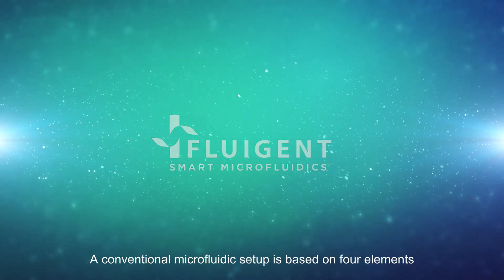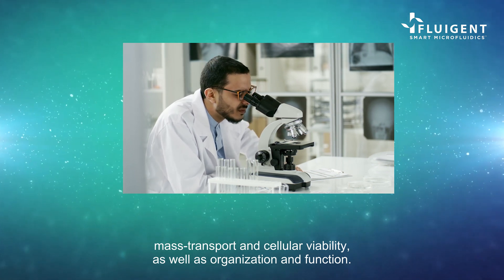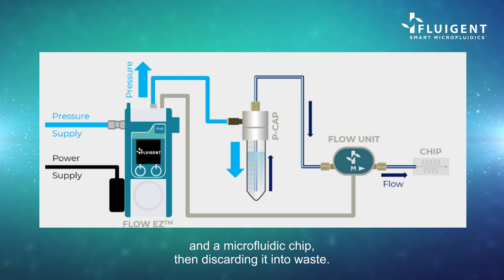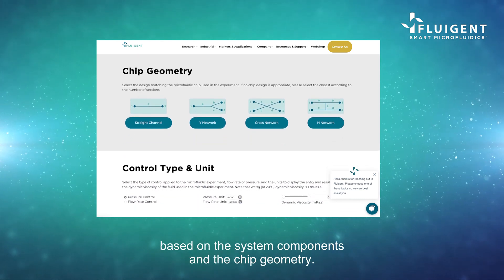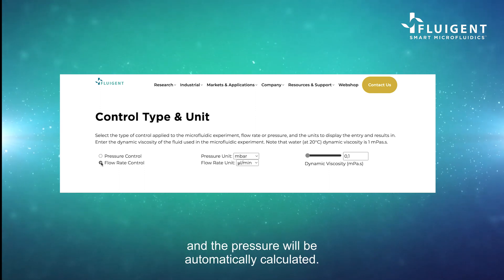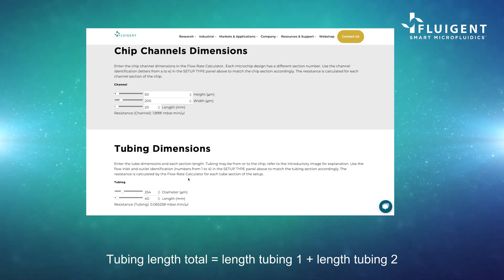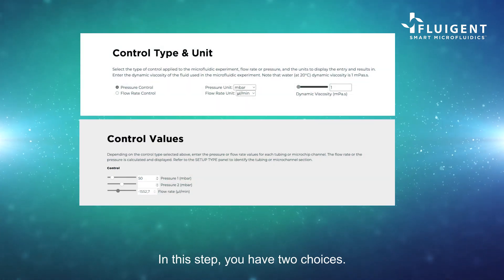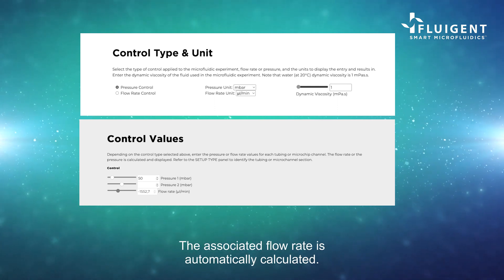TUTORIAL – Pressure and Flow-rate calculator – Fluigent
In this video we’ll present you our Pressure and Flow-rate Calculator. This Tutorial shows you how to achieve the optimal flow control for your application. 👩‍🔬💻

This is done by determining the most adapted pressure range based on the applied flow-rates and microfluidic setup. Conversely, one can calculate the range of the flow-rate. This can be achieved by using your microfluidic setup coupled to a specific pressure controller.

Our calculator does all this for you!  There are simply 5 steps to get your required range of pressure or flow-rate.

1. Choose the microfluidic geometry for your experiment

2. Choose the control type you want to have

3. Enter the dimension of you chipchannel

4. Enter the flow parameters

5. Recieve automatically the flow control solution.

There you go! 🚀 Enjoy your experiment with our Pressure and Flow-rate Calculator.